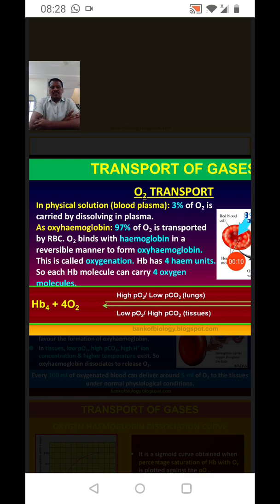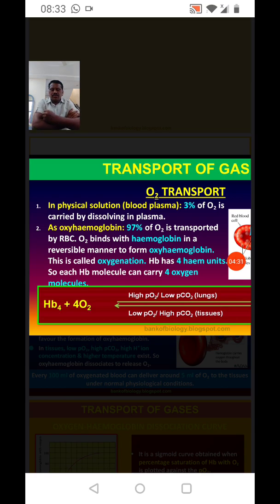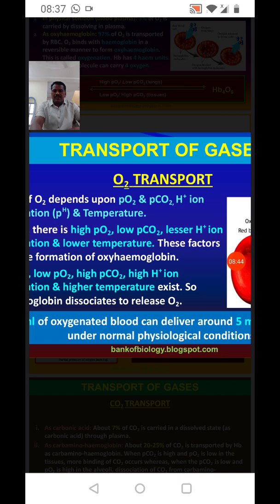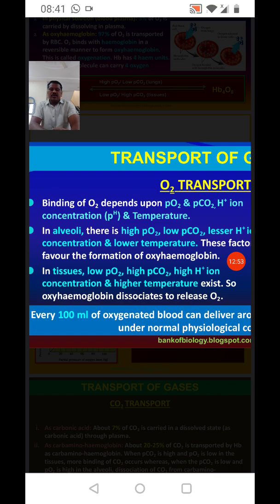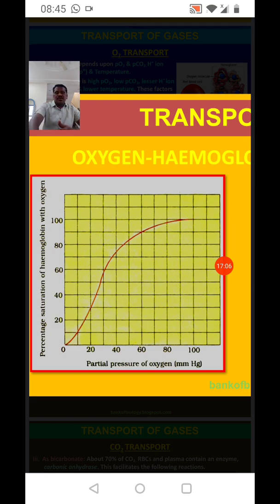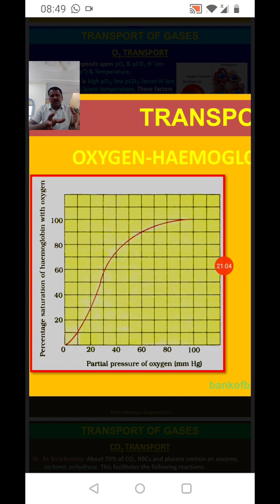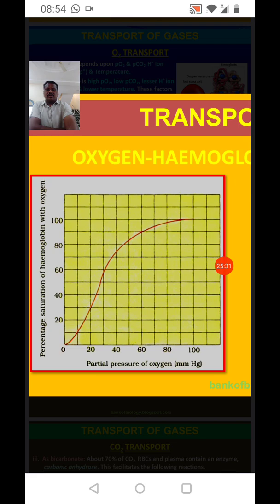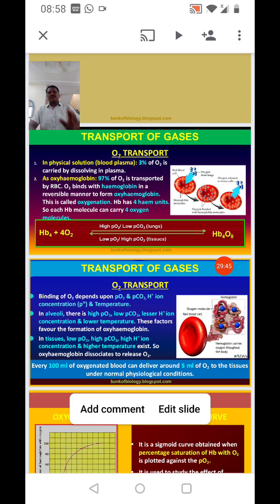September 8, 2020